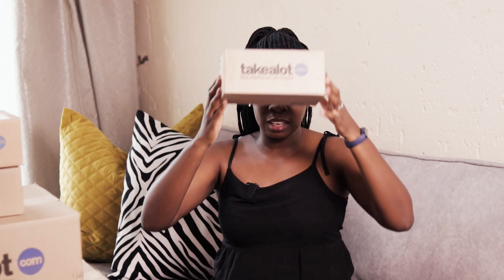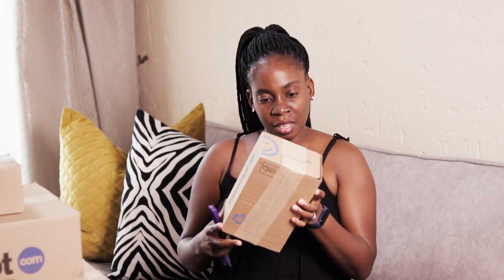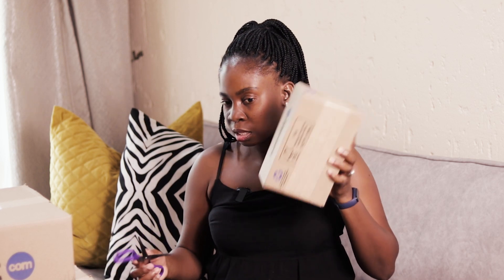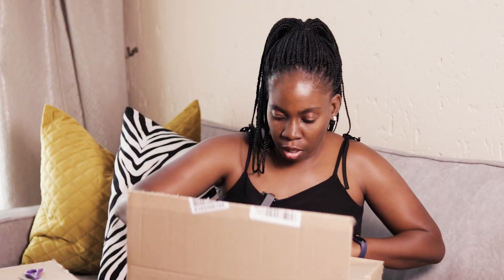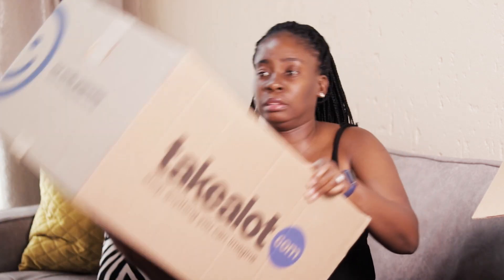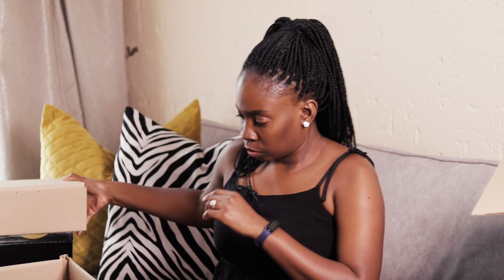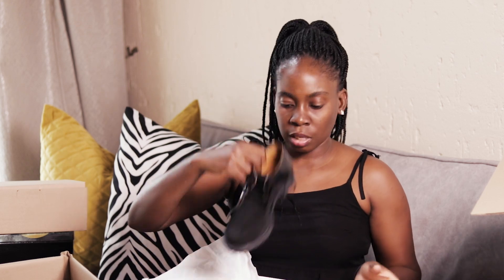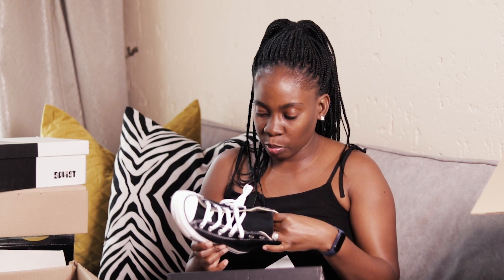let's UNBOX together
Hi guys.

I just received my orders from Takealot and I thought I'll do a small unboxing with you.
PS the storage organisers doesn't need to be assembled, just zipped at the bottom.